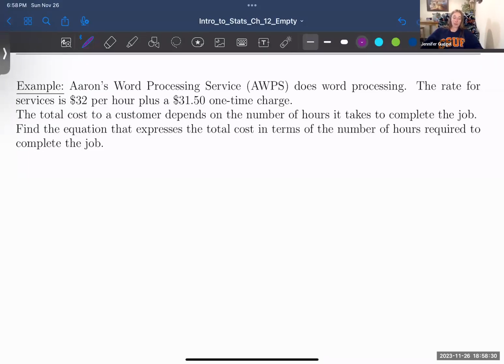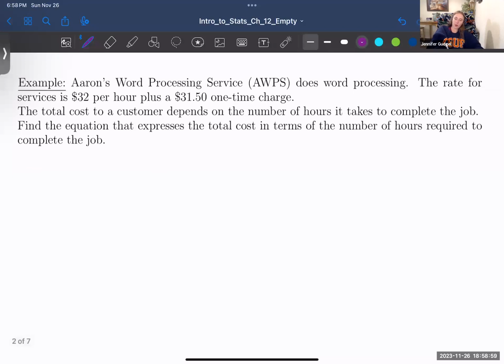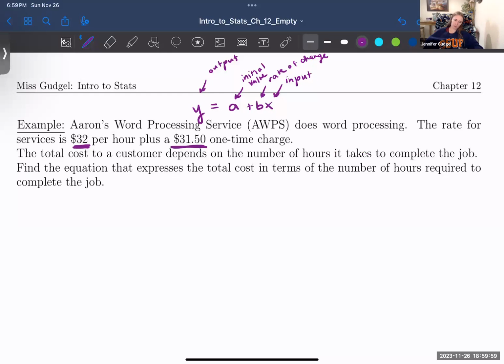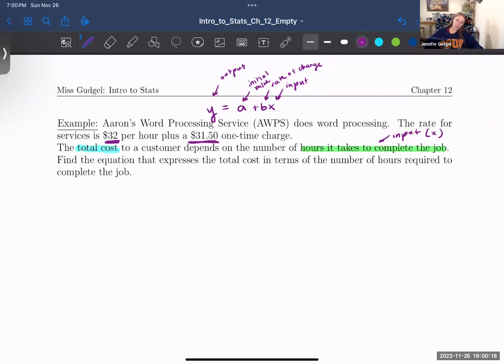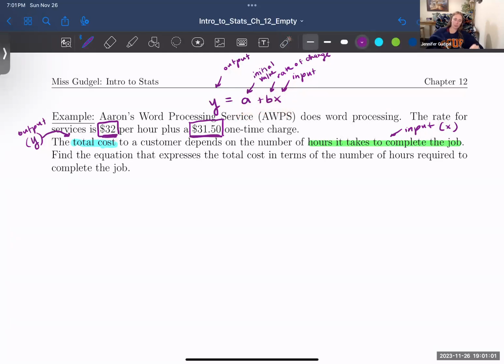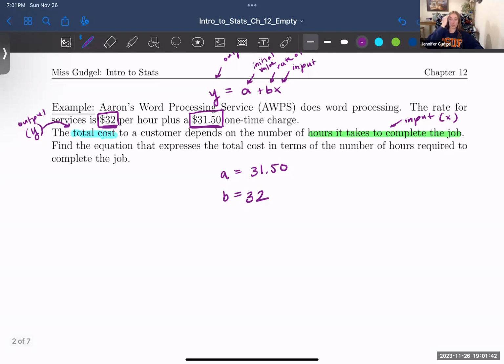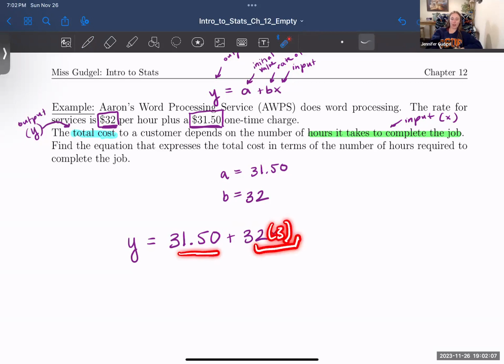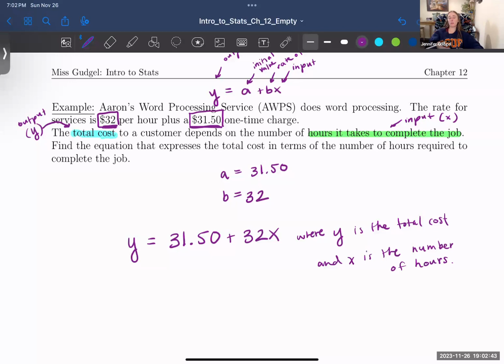Intro to Stats Chapter 12 Video 2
Creating a linear equation (example #1)